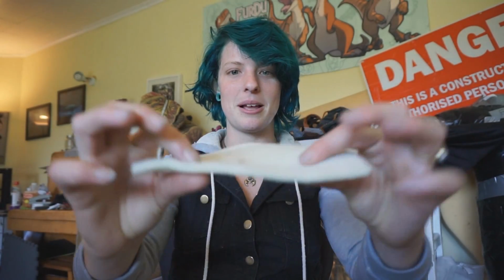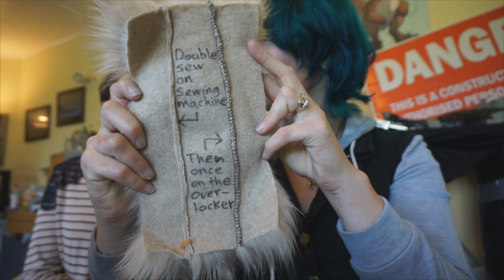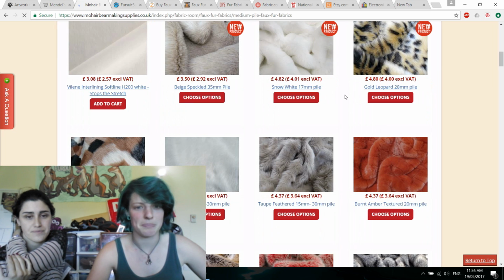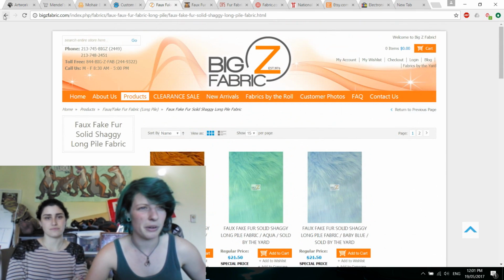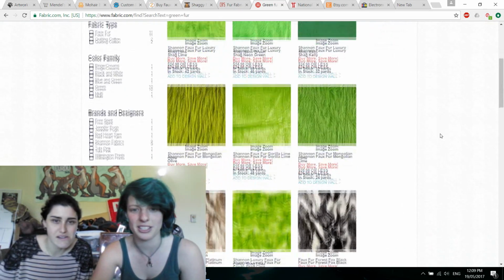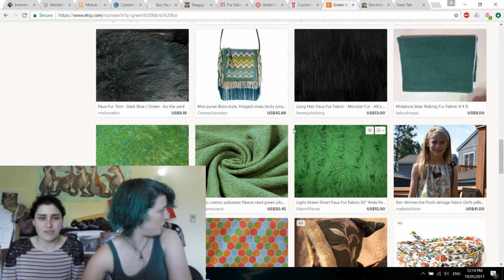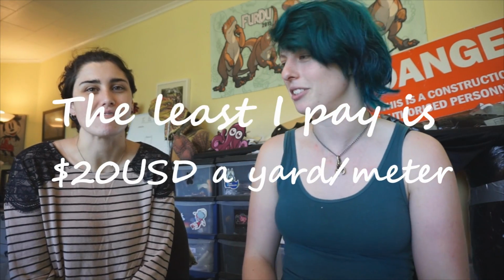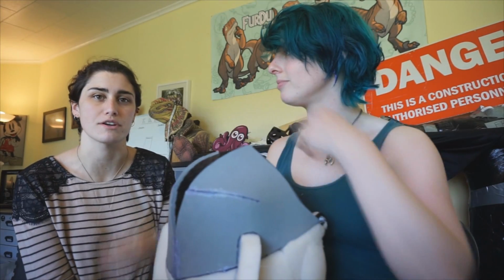Fursuit Supplies ~ Good To Know #4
Good To Know #4 *Fursuit Supplies*

"Where do you buy your fur!?" Is by far the most asked question I get along with "where do I buy my foam" and other such items.  So here you go!  ;D

HEY YOU! Want to make your very own fursuit but fear the build process?!
Well I'm here to help ya out with my complete fursuit tutorial series GoodToKnow!

Yes I made my own costume! I build them for a living and you can
for more info!

You can also find me here here and here!